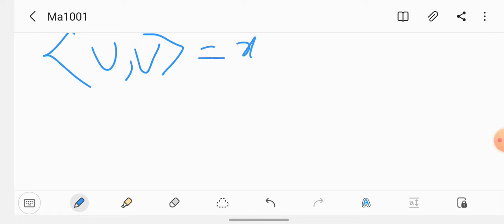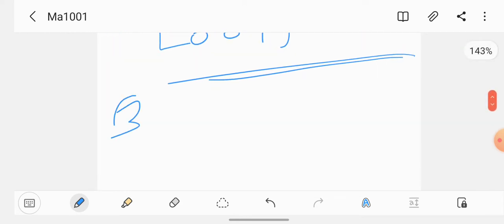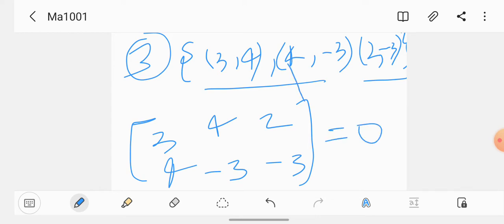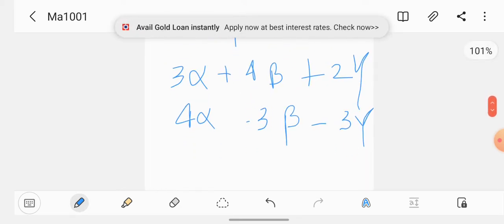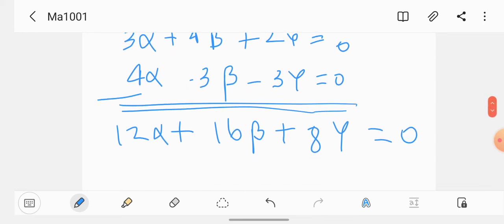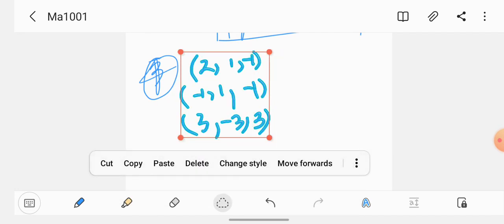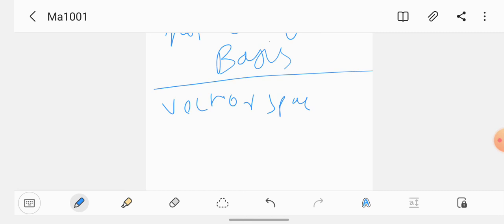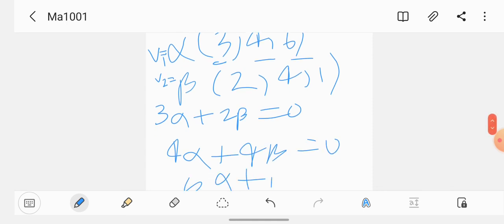Example Of Orthogonal set and Basis | Linear Algebra | MA1001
In this session we are trying to solve some example.